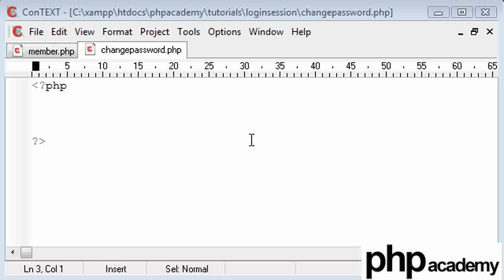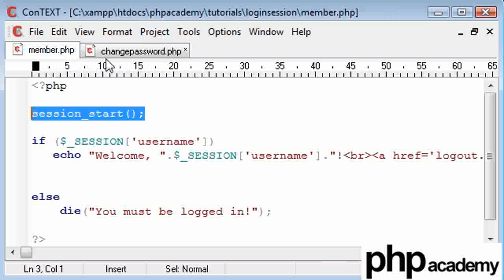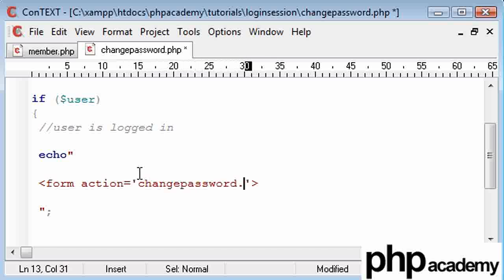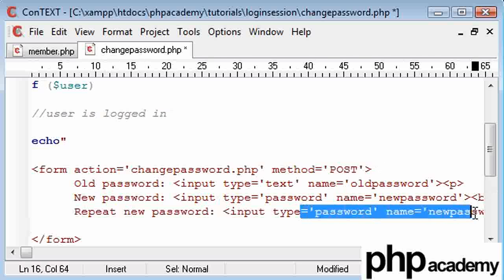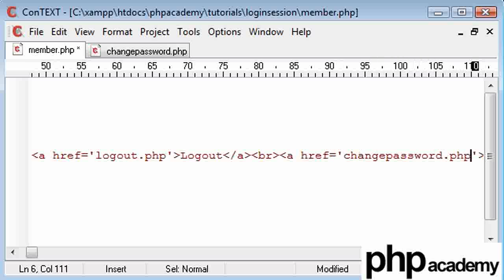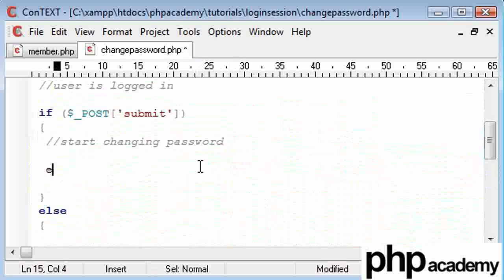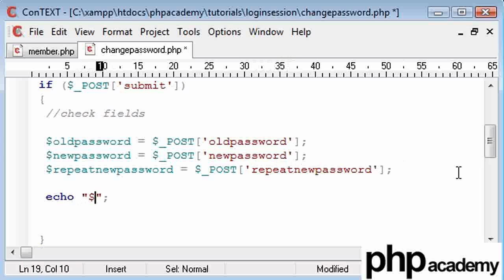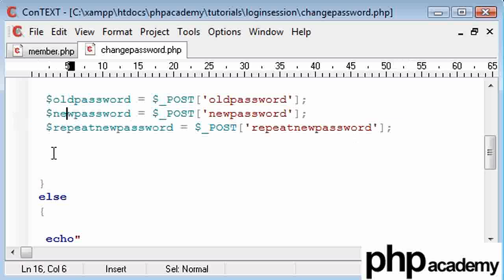PHP Tutorials: Register & Login: User password change (Part 1)